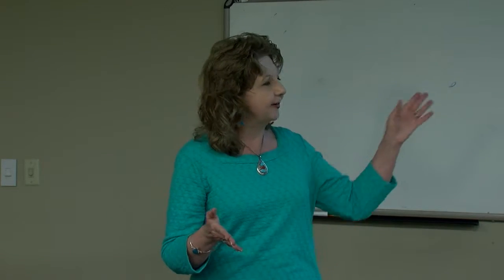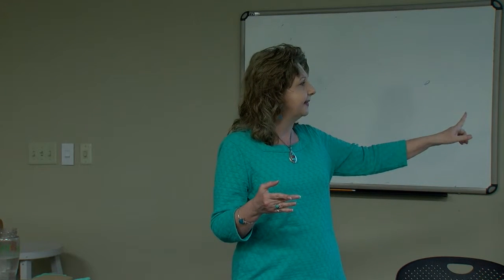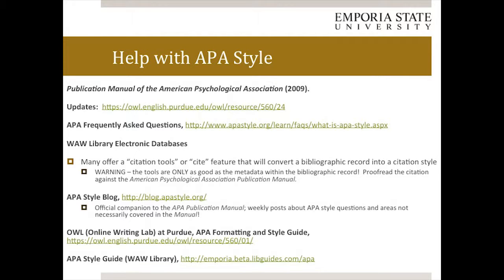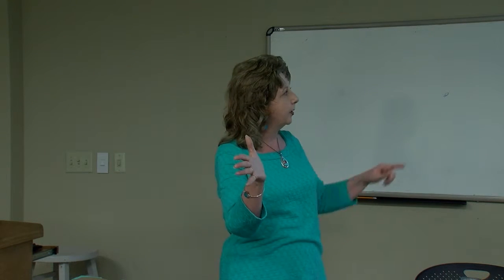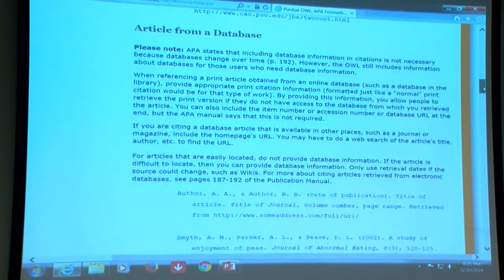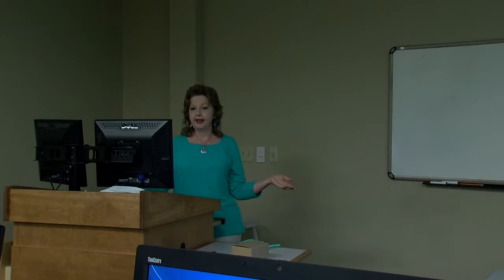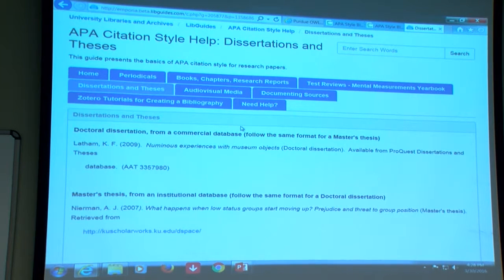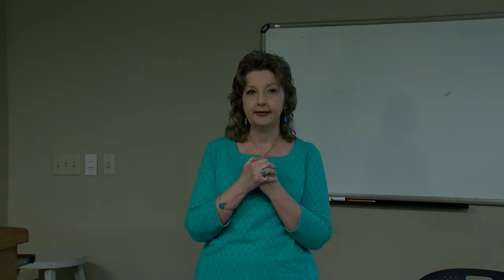APA Style - Professor Cynthia Kane